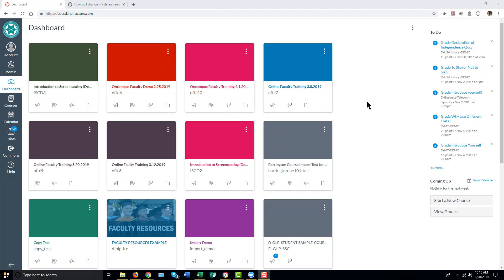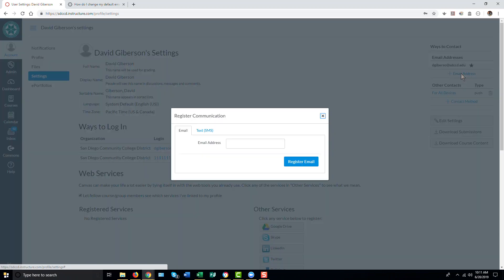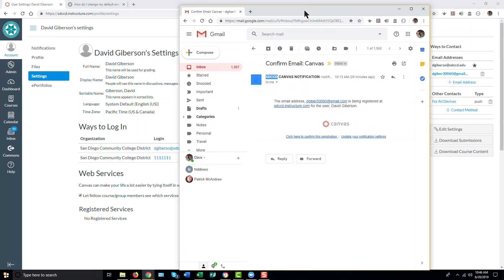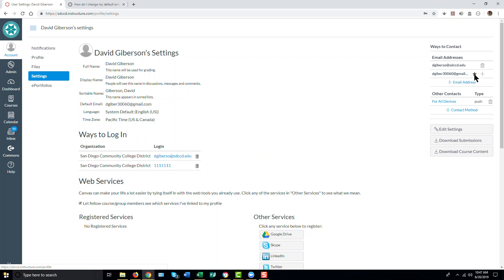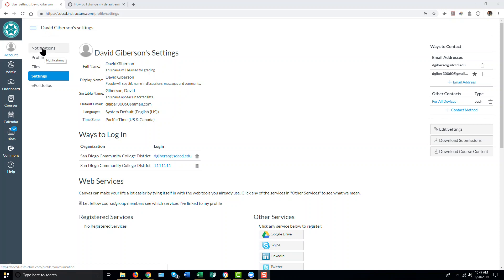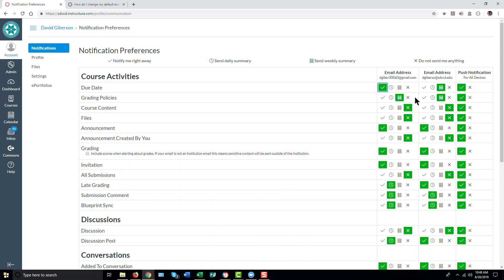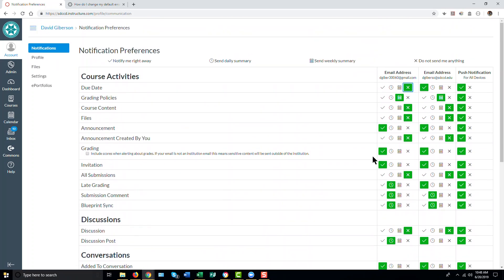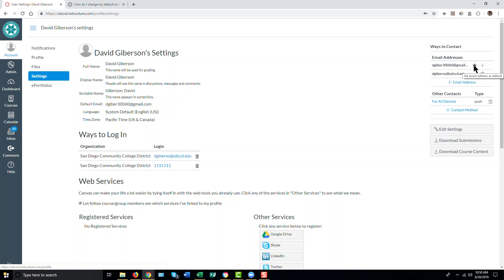Changing Your Canvas Email Account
This video shows how to change the email account associated with your Canvas account.